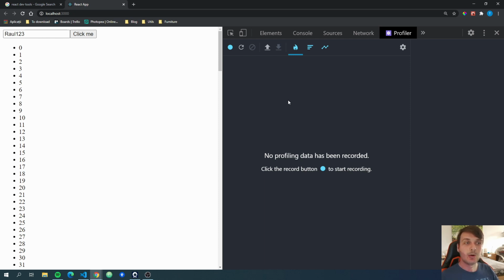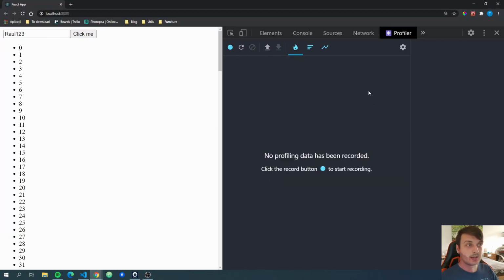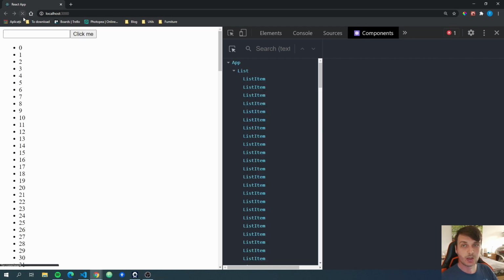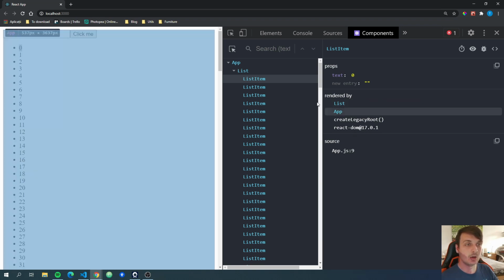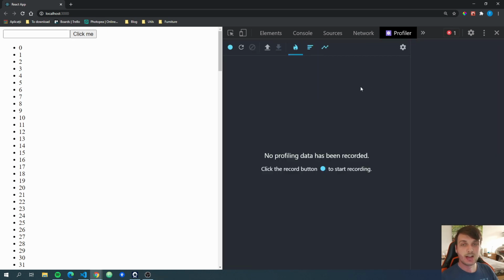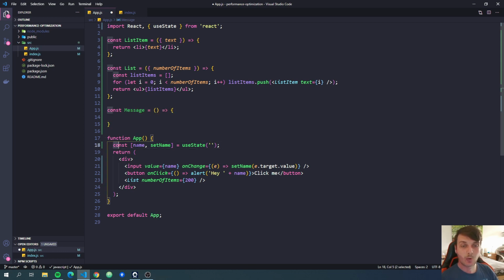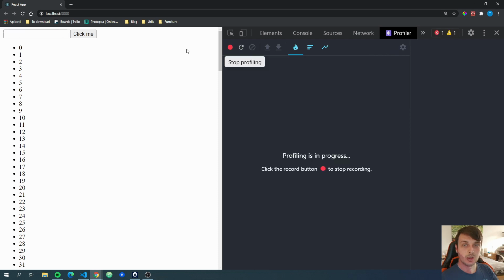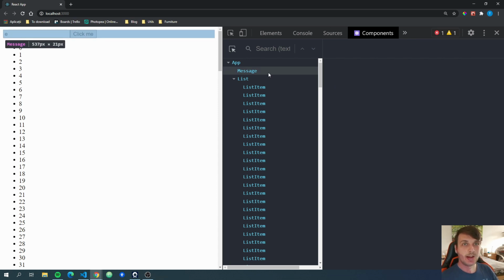React Developer Tools | Components & Profiler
In this video you will learn how to use the React Dev Tools: Components to visualize and change data in your component while your app is running & Profiler to find performance issues inside your React project.